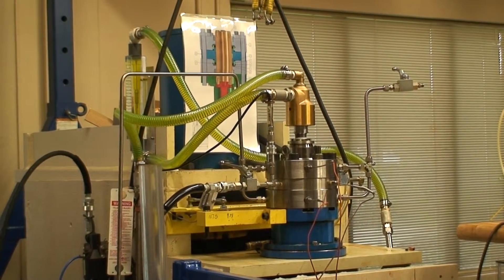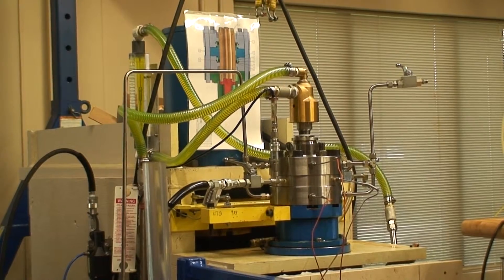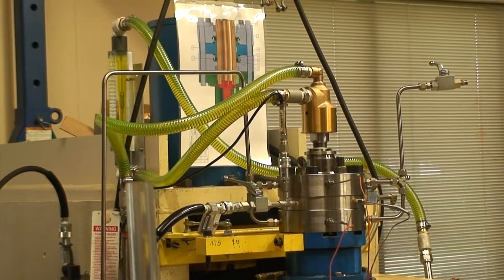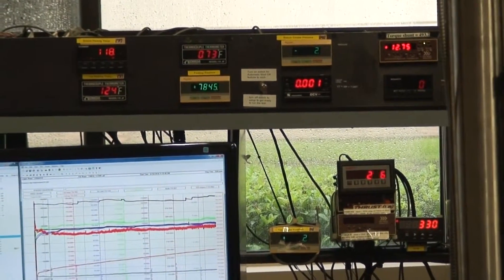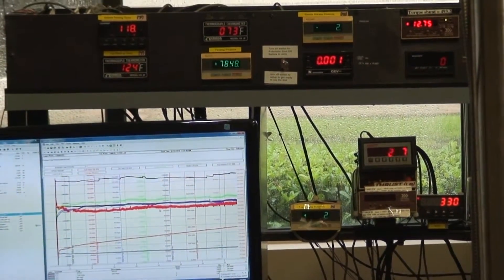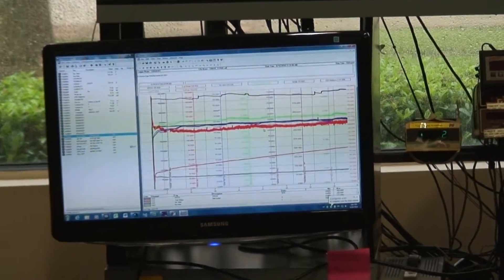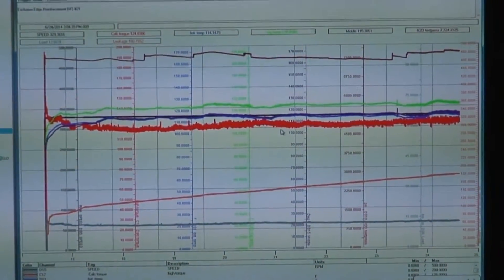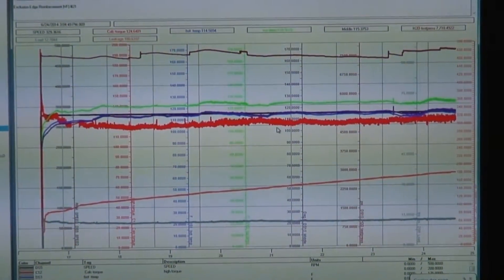1,000 hour, 7,500 psi rotary seal test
The 1,000 hour high pressure rotary seal test in this video was directed at oilfield washpipe and cement swivel operating conditions. A pair of PN 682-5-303 rotary seals were exposed to a lubricant pressure of 7,500 to 7,800 psi (51.71 to 53.78 MPa) and a surface speed of 252 ft/minute (1.28 m/s). This surface speed is equivalent to 200 rpm on a 4.875” (123.83mm) OD washpipe. The seals ran on a floating washpipe and were supported by our patent-pending radially pressure balanced backup rings. The seal lubricant was an ISO 150 viscosity grade synthetic hydrocarbon lubricant, and was maintained at a temperature of 115 to 130°F (46.11 to 54.44°C) by circulation within the washpipe.

The rotary seals were in excellent condition at the conclusion of the test, and could have remained in operation for a much longer period of time. For detailed information on how to implement this type of seal in coaxial washpipe assemblies and side port cementing swivels, see the application engineering section of the Kalsi Seals Handbook, and call our engineering support staff at .